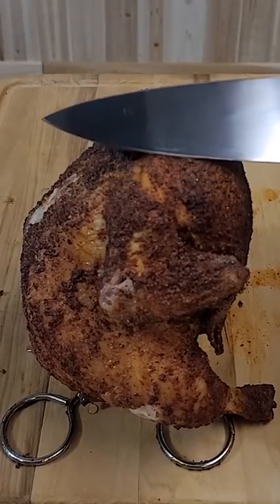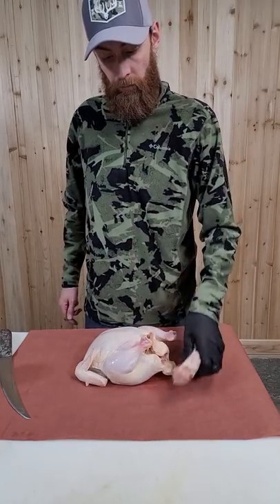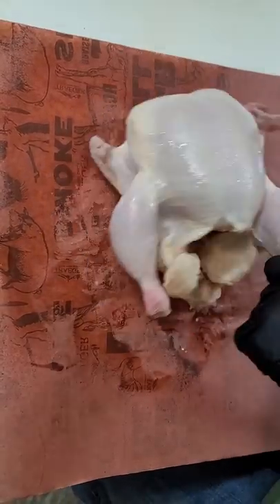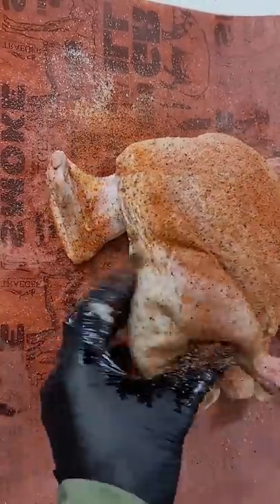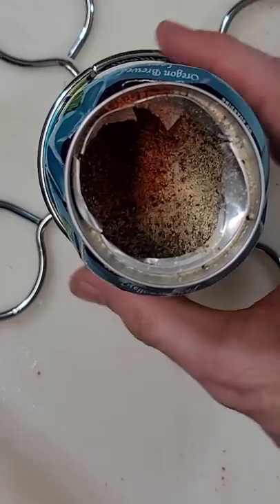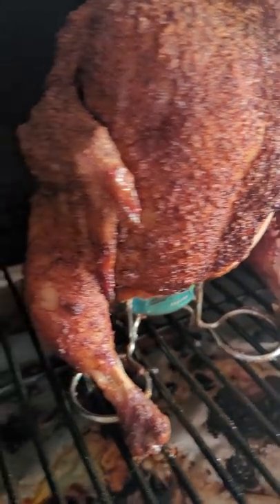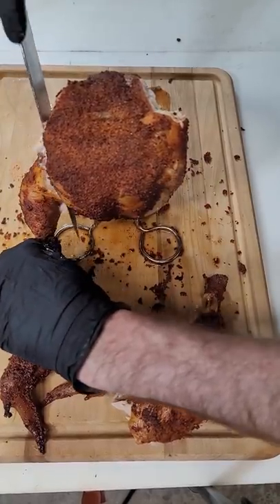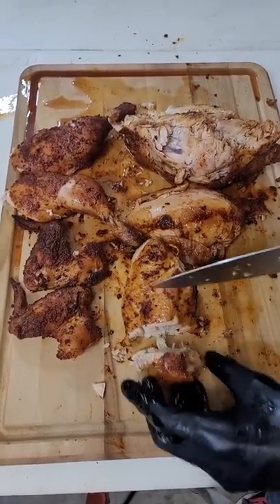Putting a beer inside a chicken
18 piece Victorinox knife set
Victorinox Chef knife
6inch Boning knife
10inch Breaking knife
10 inch Victorinox Fibrox Pro Butcher Knife with Granton Edge
SHARPENING TOOLS

10 inch Steel
BBQ ITEMS

BBQ GRILLS